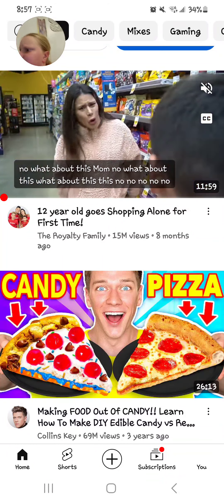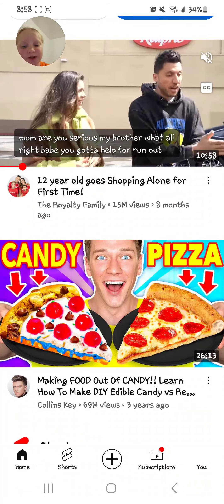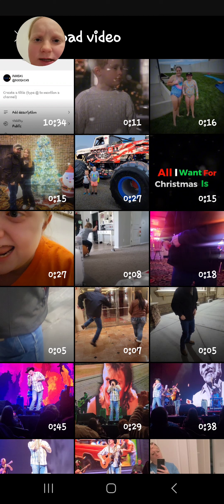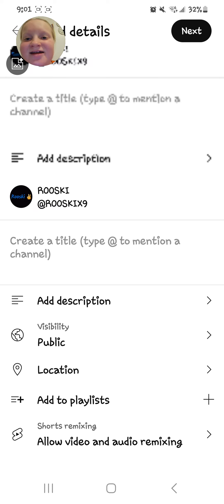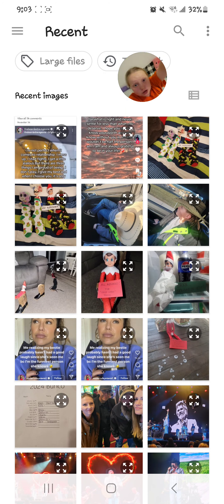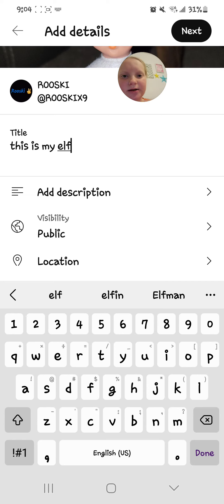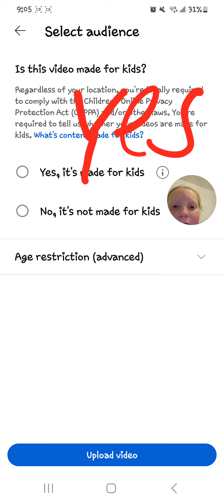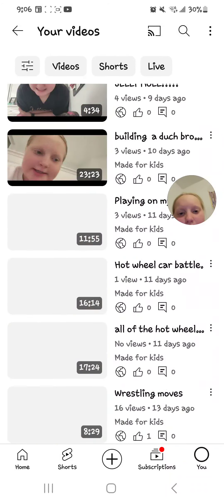how to Upload a YouTube video.